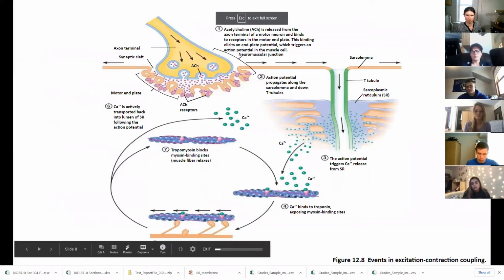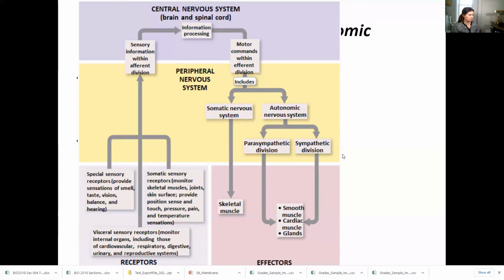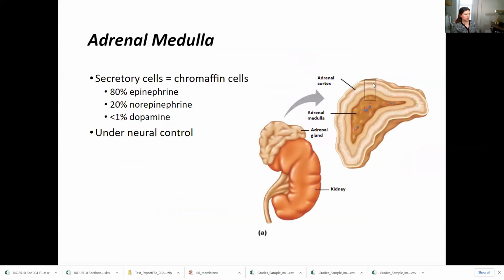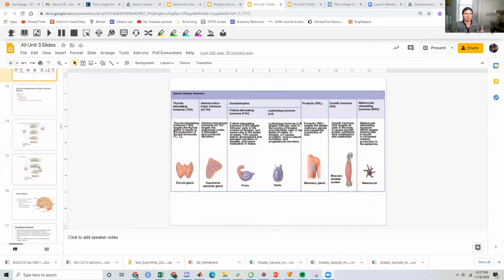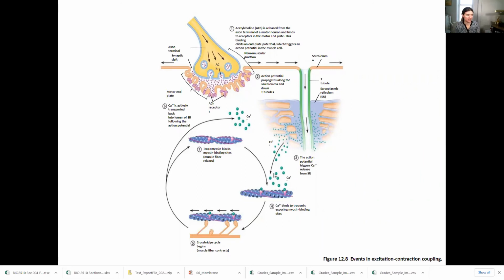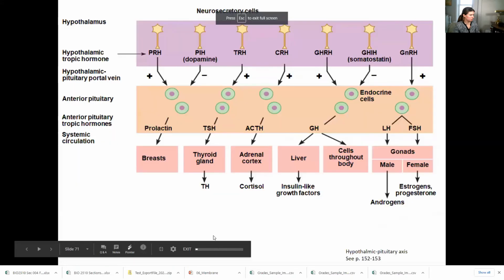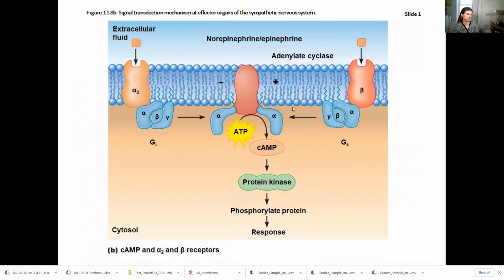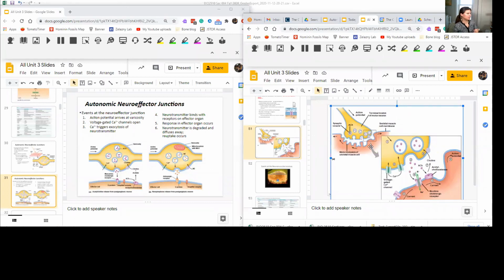Review 11 16 2020